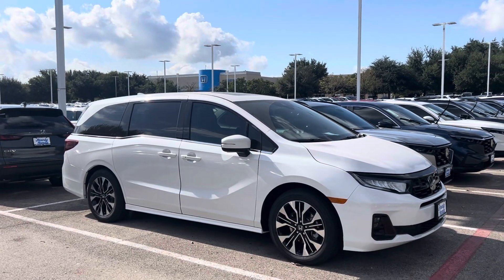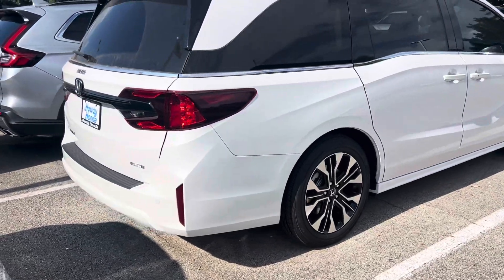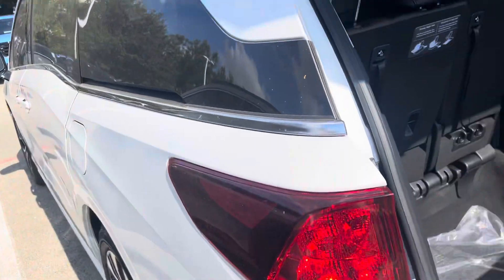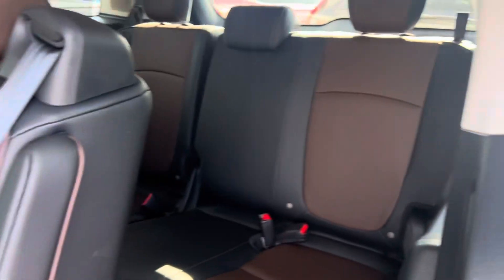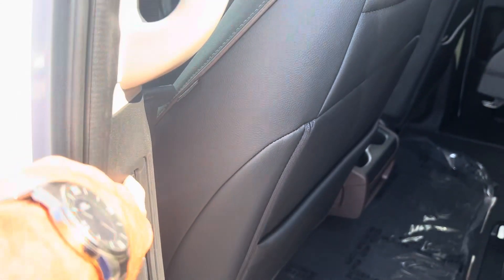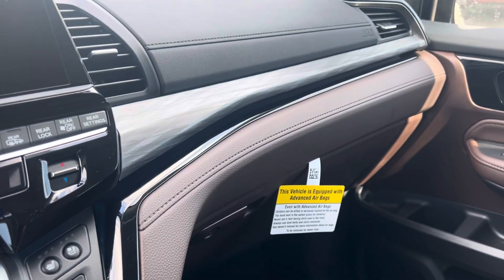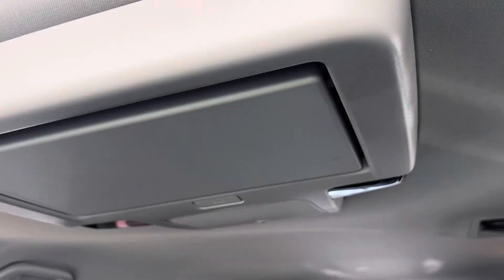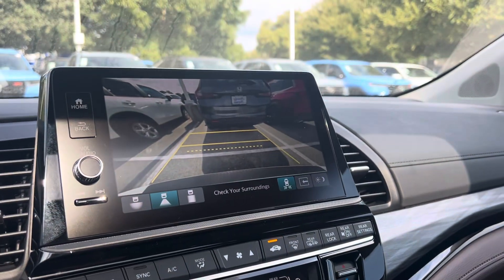Elite Odyssey for Ajay